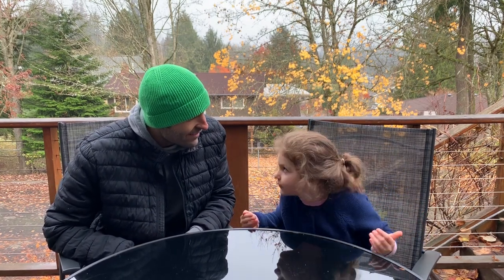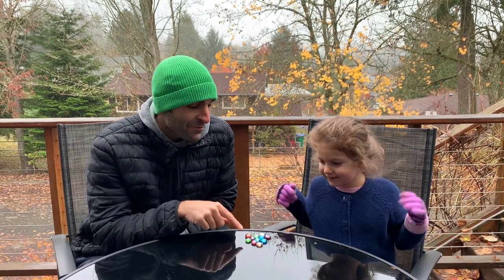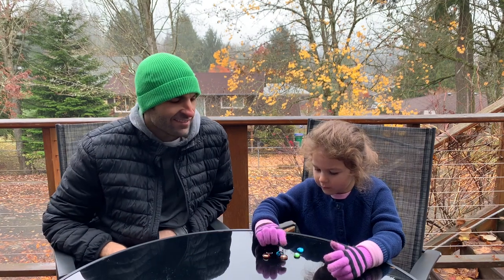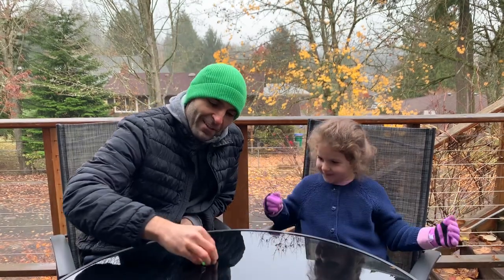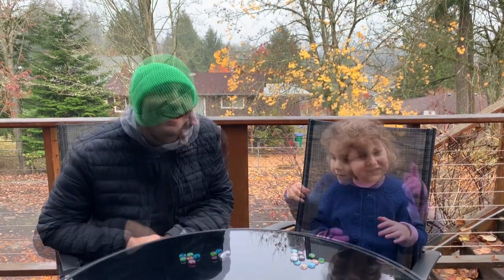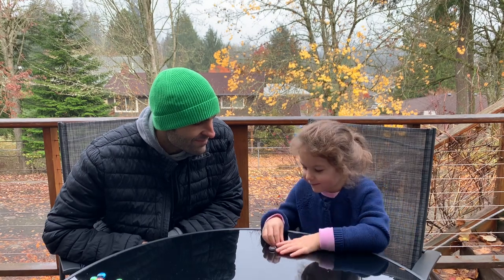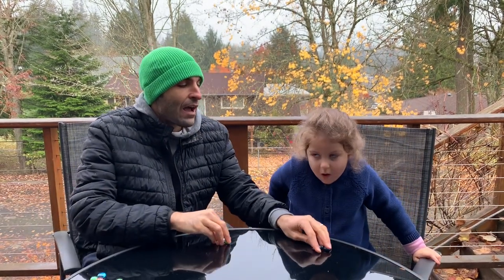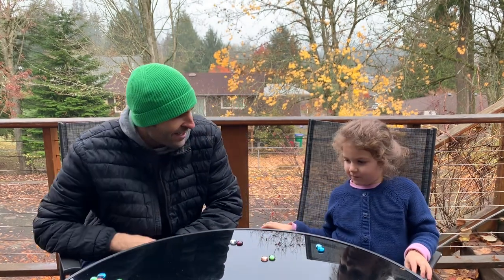Fun math games for grouping numbers! (preschool level)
The holy grail of education, primarily with younger preschool kids, is for them to be having so much fun in the process that they don't even realize they're learning. We want them so engaged and so engrossed that they're completely unaware of their own growth.

This is what little Revi (almost 5 years old) and I set out to do for this video. Using colorful glass stones she calls "dragon tears," I set up several games for her which involve grouping. The first game is for her to make two uneven piles the same, by transferring dragon tears from one pile to the other. The second game is splitting one big pile of dragon tears into different sized groups.

Every time we learn something, it's a chance to be inspired. What we do every second paves the way for connective and inspirational moments. Throughout the video, you'll see my guiding principles:

• an overall approach based in love & kindness
• always following her lead
• giving her space to think
• no judgement nor pressure
• when possible, including easy items around the house
• when possible, connecting to nature

Also, here's an exact breakdown of every teaching strategy I employ with her:

01:30 Begin with something easy, to build her confidence.

03:00 She says "byoom" so I repeat "byoom" in the same tone as hers. This is a simple act of mirroring and attunement.

03:47 She tries an incorrect approach, but I don't say anything. This gives her the chance to self-correct, which is critical.

04:20 Simple words of positive encouragement.

04:30 Upon seeing that she's lost, jumping in with questions to help her thinking. The questions intend to be simple, to help her regain her engagement. Thus I lead off with, "which pile has more in it?" Then the next questions are binary in nature, meaning, she can answer in only 1 of 2 ways (i.e. this pile, or that pile). Binary questions are great to help students get themselves unstuck.

05:45 I celebrate that she asks a question. Questions must always be encouraged. In my answer, first I acknowledge the logic behind her question. Then I redirect her back to the task.

06:25 to 06:55 I gave her a full 30 seconds to be lost in her thoughts. I truly believe that the act of extended deep thought is under attack by modern society. We need to battle to let our kids experience uninterrupted episodes of deep thought.

06:55 I gave her a reframe of the challenge, to set her up for success.

07:20 Held back from telling her she got it right, to let her figure it out.

07:30 to 08:25 I didn't fully let her off the hook, by asking and re-asking her questions to make sure she completely understood. Then moving on when realizing that any more questions would belabor the moment.

08:48 "Thank you for asking."

09:05 Following her lead, by asking her if she wanted to do one more game.

10:20 I pulled the plug when she was done. So important to keep the experience positive, so that she'll want to participate in the future.

Learning math can always be fun and connective. for
• all videos
• free quizzes
• free worksheets
• exclusive blog dedicated to connected instruction